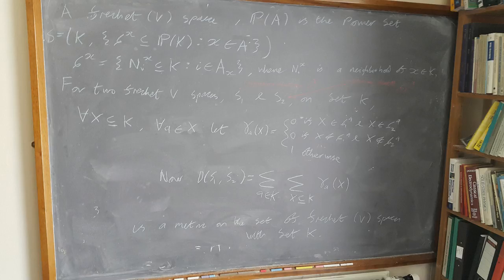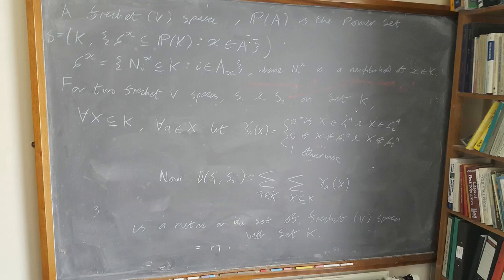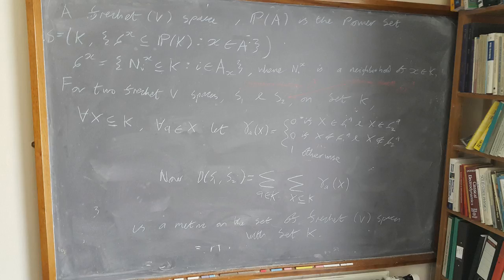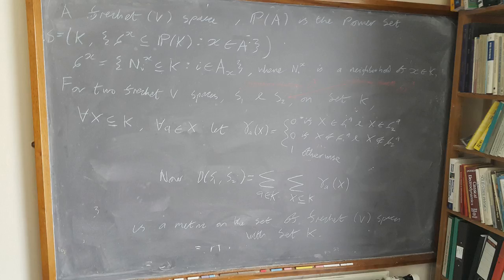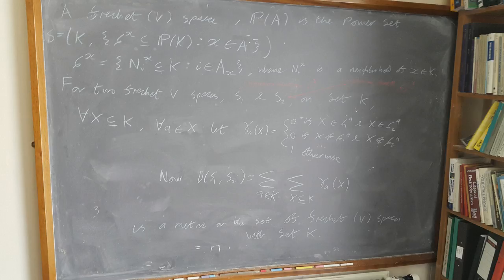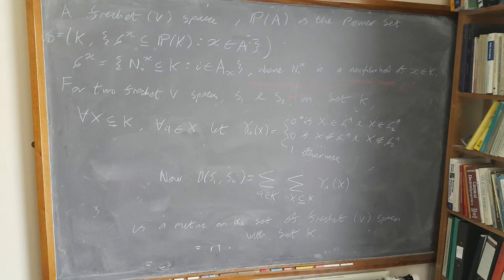A Possible `Topological Multiverse' Example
This is a fairly rough early presentation video of a new topology theorem I think I may have found, to do with defining a metric space on the set of all Frechet (V) space on set K. In a way it makes something you could call a topological multiverse, with possible fractal properties. Here I talk about a new `specific' idea I had to formulate a `specific' metric on the space of all Frechet (V) spaces with a particular set K. Its only a conjecture that the D function I present is a metric as of yet. Hopefully I will upload a higher quality explanation of these ideas soon. I have not checked the consistency of the equations with my audio, which I recorded later in my car ! so I hope it makes sense. Hopefully I can say something more coherent about this soon, or think of some better metrics. It is an interesting open problem to prove/disprove that the D function  define here is really a metric on the set of all Frechet (V) spaces with element set K.

I think I may have found a very rough proof sketch of this result: